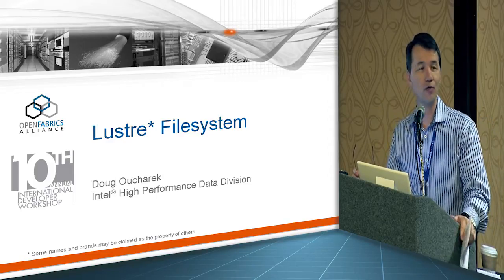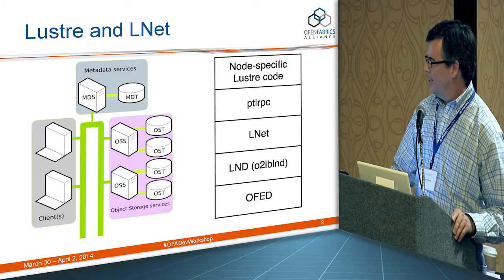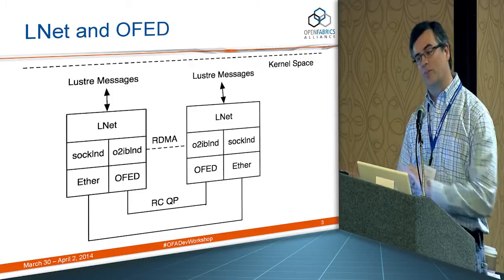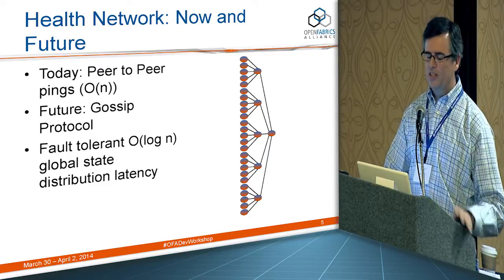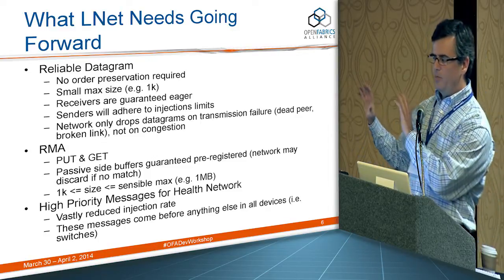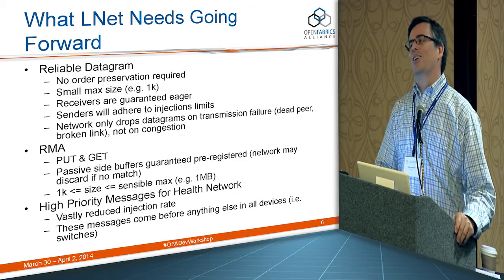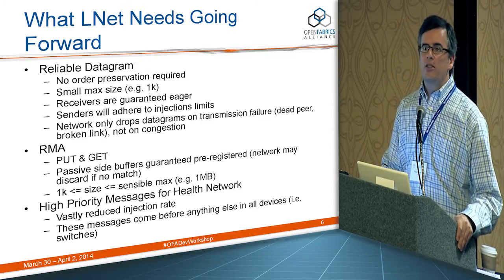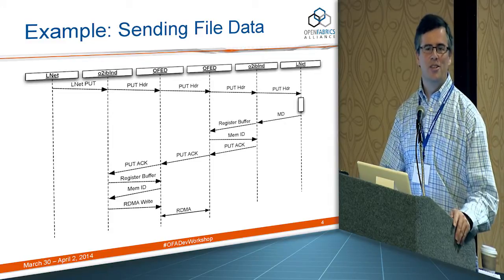Lustre File System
In this video from the OpenFabrics International Developer Workshop 2014, Doug Oucharek from Intel presents: Lustre File System.